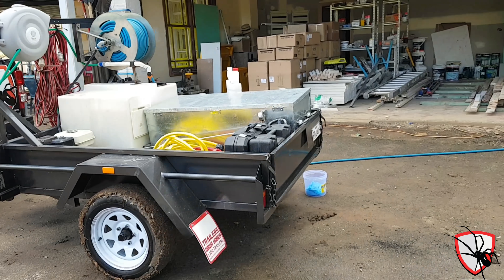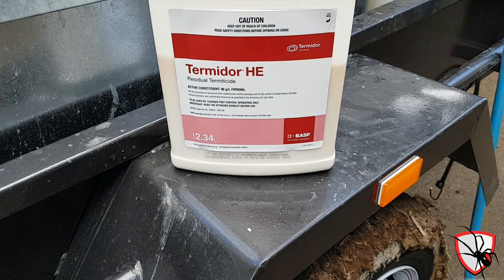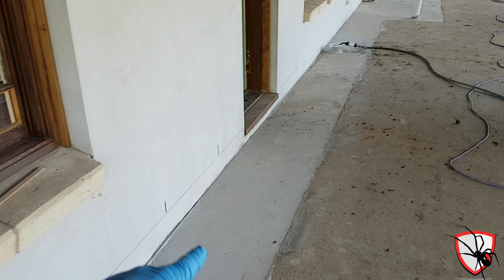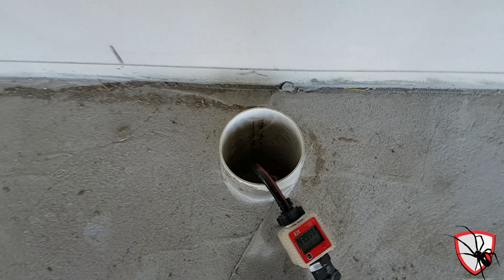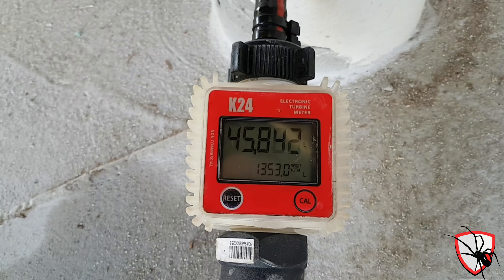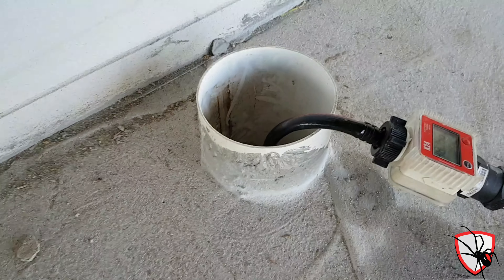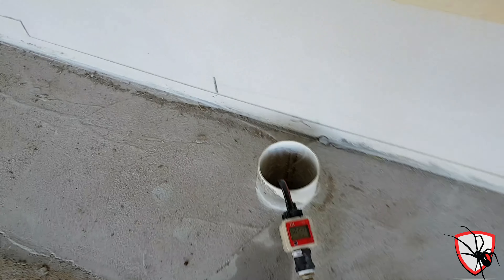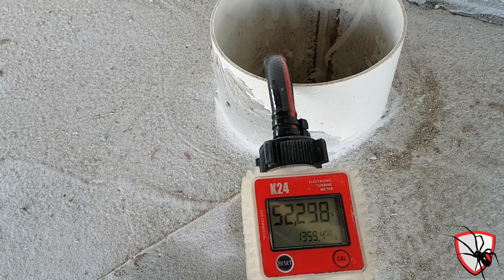Wongawallan QLD - Termidor HE - Termite Reticulation System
We installed a termite reticulation system 2 weeks prior to this Termidor HE treatment. Some of the footings were quite deep so we installed multiple layers of reticulation.